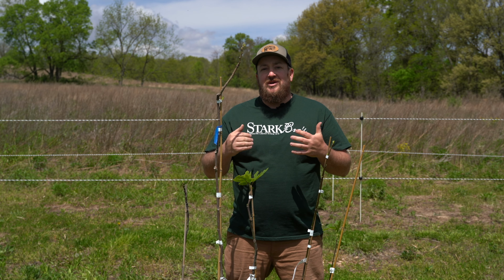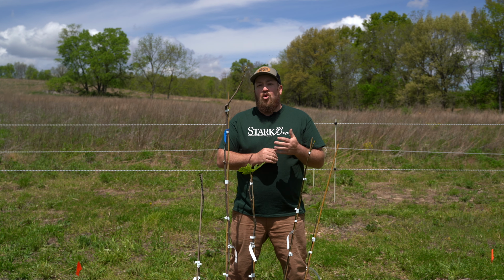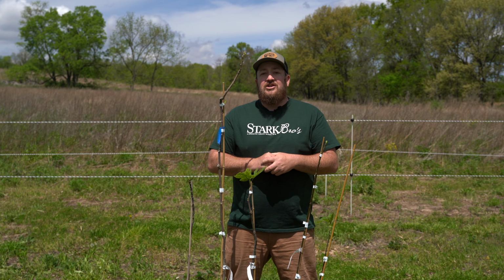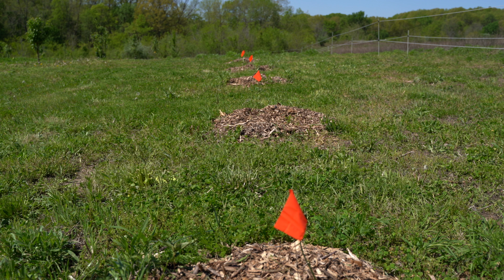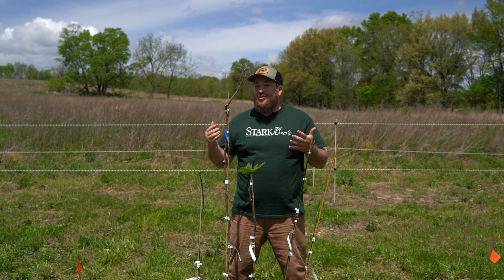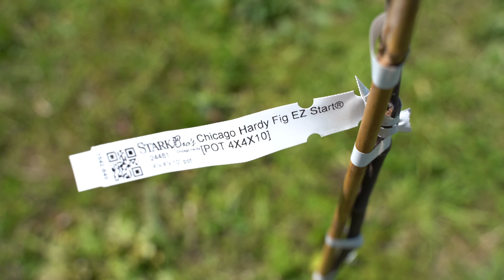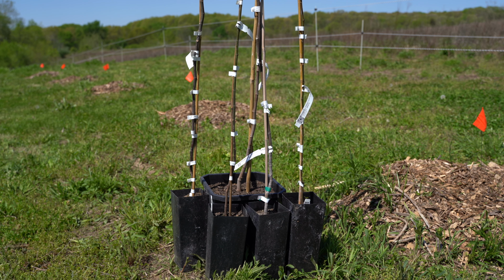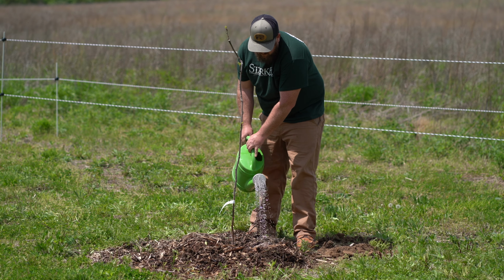Cold Climate Fig Planting: In-Ground Success Successful Cold Climate Fig Planting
Planting Figs in Cold Climates

00:00 - Grow Cold Hardy Figs
00:14 - Fig Facts
00:26 - Cold Weather Fig Care
01:00 - Fig Tree Planting Location
02:10 - Cold Hardy Fig Trees
03:13 - How to Plant Potted Figs

In-Ground Fig Planting: In this new series from Stark Brothers. Follow along as we go from planting figs, harvest, and fig winter protection.

Planting fig trees in cold climates requires careful consideration and strategic planning to ensure their survival and successful growth. While fig trees are typically associated with warmer climates, it is possible to cultivate them in regions with colder winters by selecting appropriate varieties and providing adequate protection.

1. **Selecting Cold-Hardy Varieties:**
   Choose fig tree varieties that are specifically bred or known to tolerate colder temperatures. Some popular cold-hardy fig varieties include Chicago Hardy, Brown Turkey, and Celeste. These varieties are more resilient to frost and cold snaps, making them suitable for colder climates.

2. **Site Selection:**
   Identify a suitable location for planting your fig tree. Select a spot that receives maximum sunlight exposure, preferably a south-facing location, as fig trees require full sun for optimal growth and fruit production. Adequate sunlight helps the tree to develop strong branches and ripen fruit. Additionally, choose a location with good drainage to prevent waterlogging, as fig trees prefer well-drained soil.

3. **Soil Preparation:**
   Prepare the soil before planting your fig tree. Fig trees thrive in well-draining soil with a pH level between 6.0 and 6.5.

4. **Planting:**
   Stark Brothers' fig trees come delivered to your front door. Plant fig trees in the ground in late spring or early summer after the danger of frost has passed. Dig a hole that is slightly larger and deeper than the root ball of the tree. Gently remove the tree from its container and place it in the center of the hole. Backfill the hole with soil, firming it gently around the base of the tree. Water the newly planted tree thoroughly to settle the soil and eliminate air pockets.

5. **Mulching:**
   Apply a layer of organic mulch, such as straw or wood chips, around the base of the fig tree. Mulch helps to retain soil moisture, regulate soil temperature, and suppress weed growth. Leave a gap between the mulch and the trunk of the tree to prevent moisture-related issues and discourage pests.

6. **Winter Protection:**
   In colder climates, fig trees may require additional protection during the winter months to prevent frost damage. One common method is to wrap the tree in burlap or frost blankets to shield it from freezing temperatures and harsh winds.

7. **Pruning and Maintenance:**
   Regular pruning is essential for shaping the fig tree, promoting air circulation, and removing dead or diseased branches. Prune fig trees in late winter or early spring while they are still dormant. Remove any frost-damaged or non-productive wood to encourage new growth and fruit production.

8. **Watering:**
   Provide consistent watering, especially during dry periods, to keep the soil evenly moist but not waterlogged.

Let me know if you'd like any additional changes!